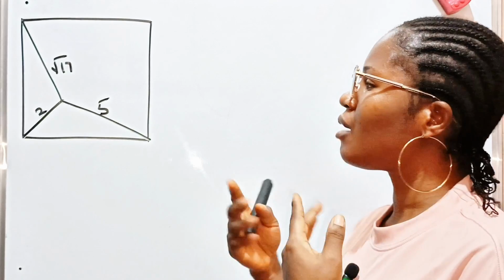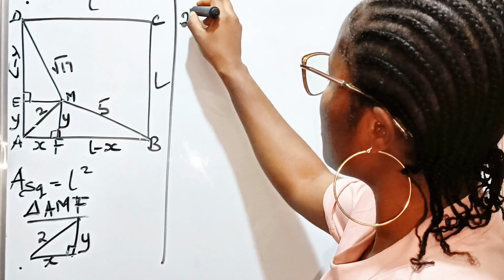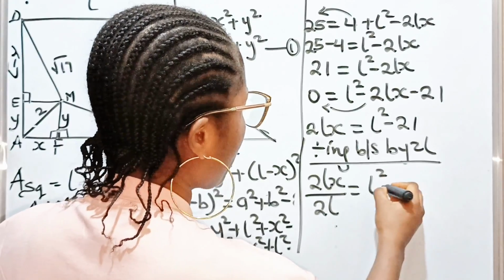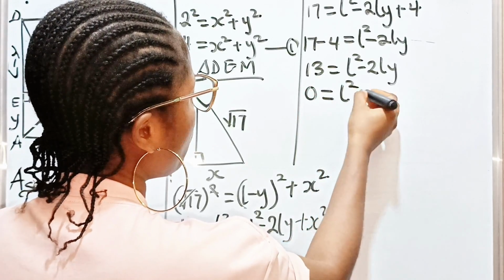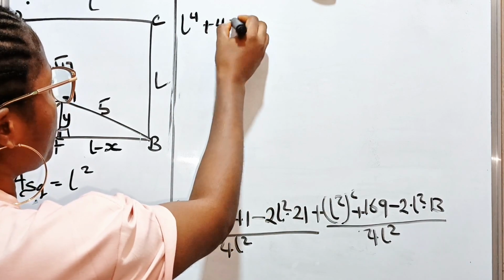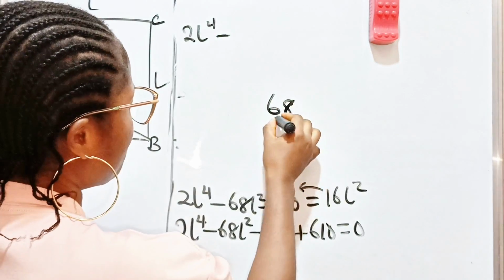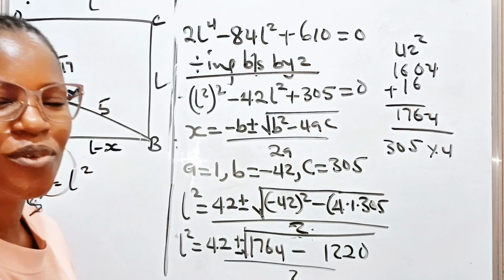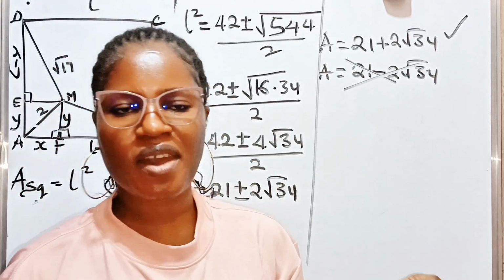A Nice geometry math question| find the area of the square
A Nice geometry math problem solved using Pythagorean theorem, trigonometry and area of plane shapes and quadratic equations.